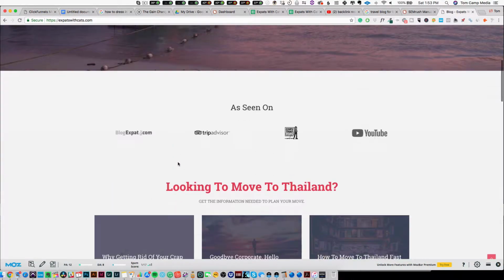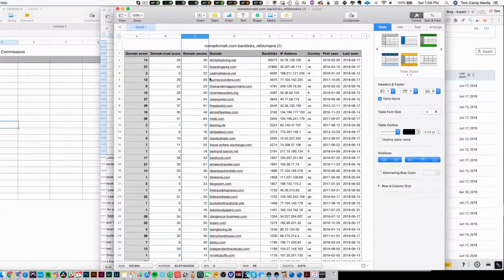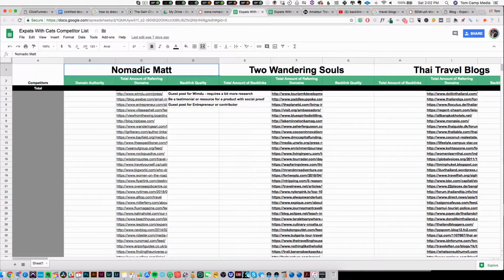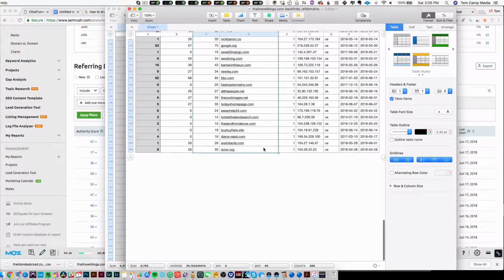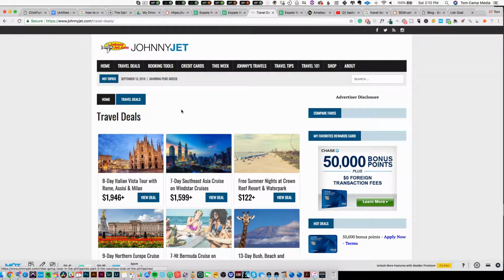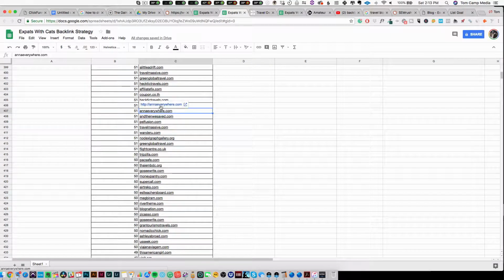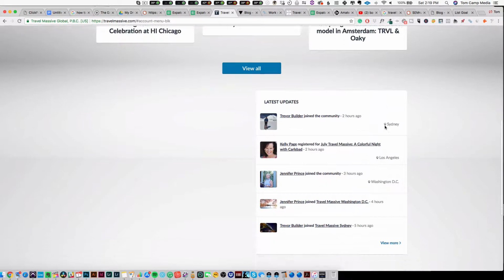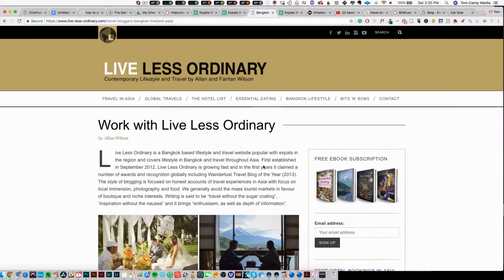SEO Competitive Analysis